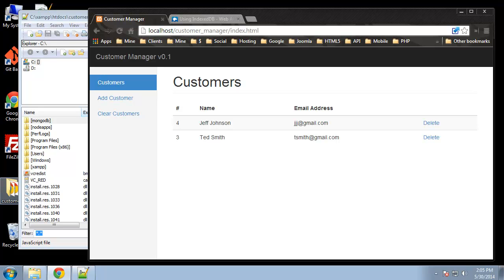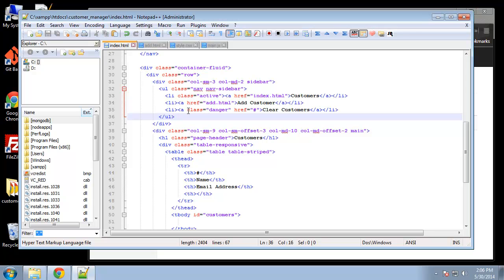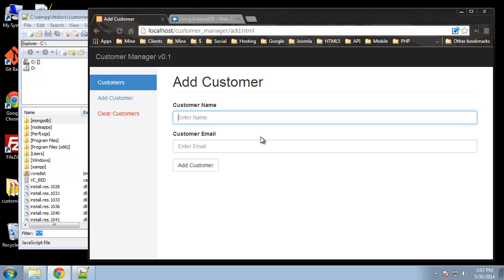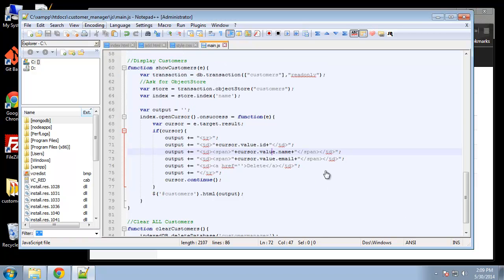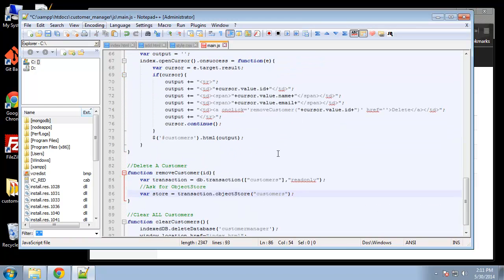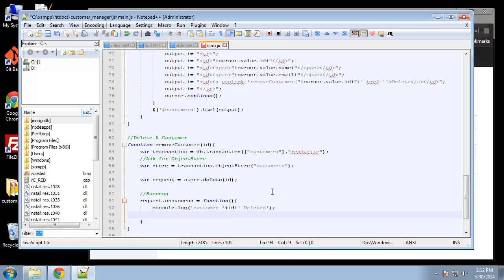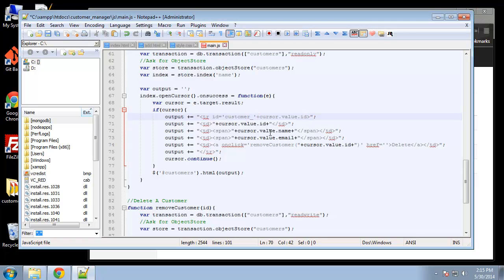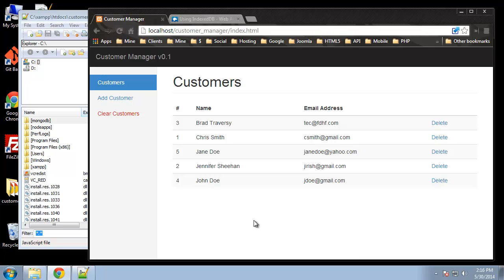Projects in HTML5 – Chapter 59 – Delete Customers